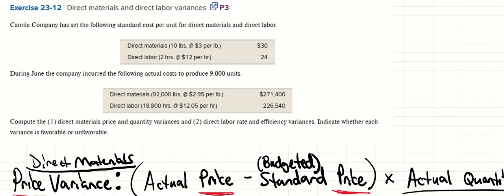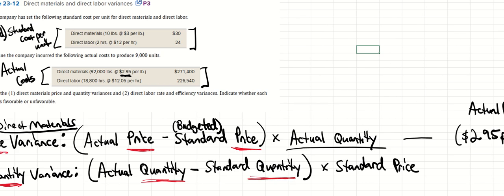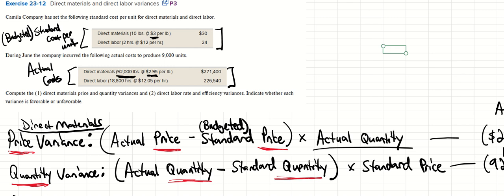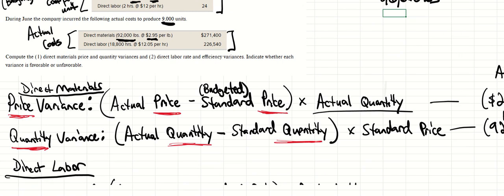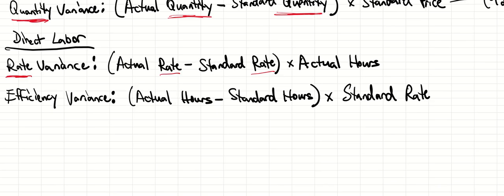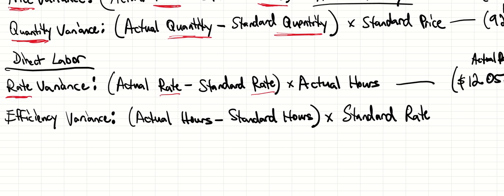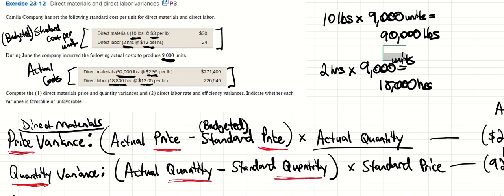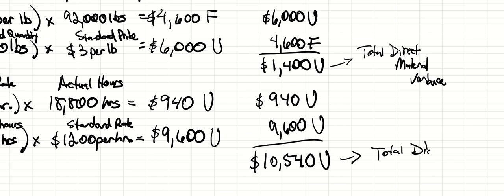Ch 23 - Practice Problem 4